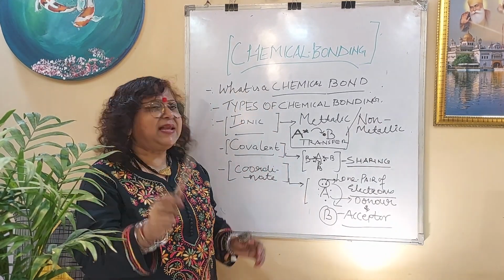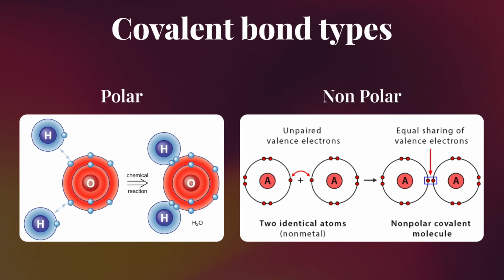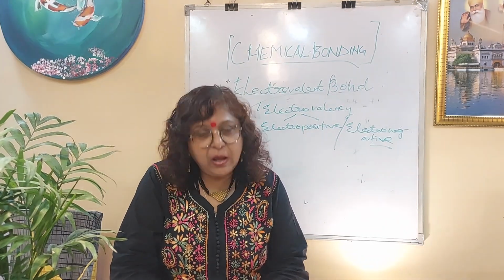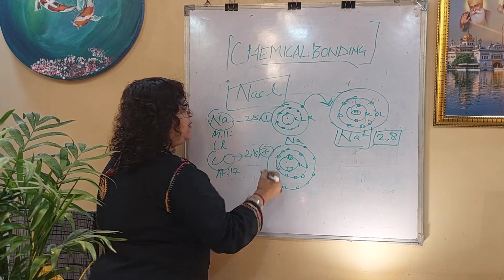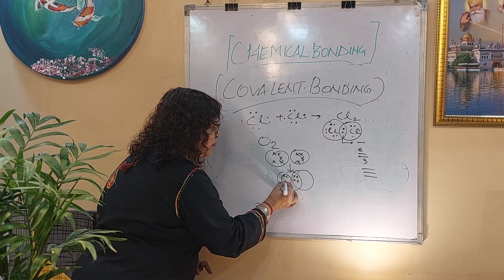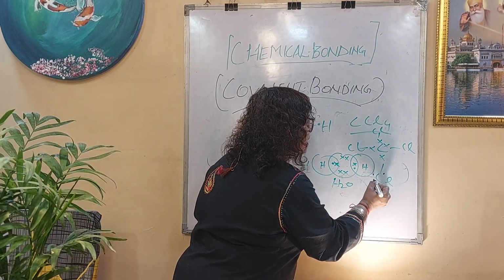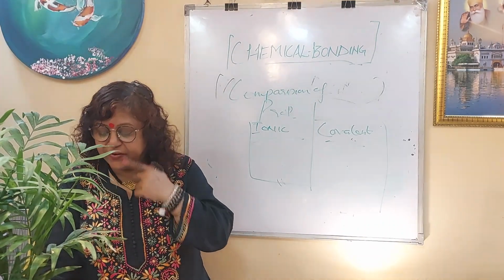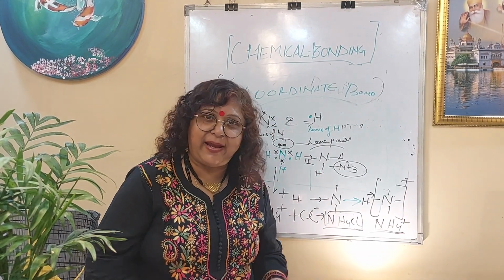Chemical Bonding - Class 10 Chemistry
Today we will learn about the magic of chemical bonds and their properties

-  0:00  Intro & Recap
- 02:05 Definition of a chemical bond
- 04:18 Atom
- 06:35 - Gaining Electronic Configuration
- 09:20 - Electrovalent bonding
- 10:21 - Properties Of Ionic Bonding
- 12:39 - Formation of ionic bond
- 15:08 - Anions
- 16:28 - Lewis Symbol
- 18:31 - NaCl reaction
- 22:40 - Covalent Bonding
- 25:53 - Types of covalent bonds
- 32:51 - Polar covalent bonds
- 35:51 - Comparison of properties
- 38:28 - Coordinate bonds
- 42:45 - Chapter summary

Yours truly,
Ratna